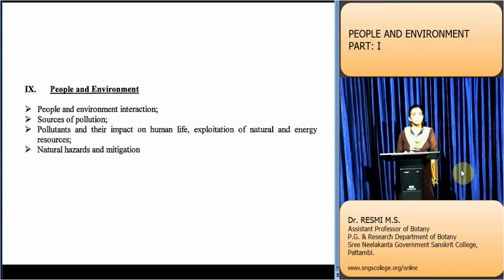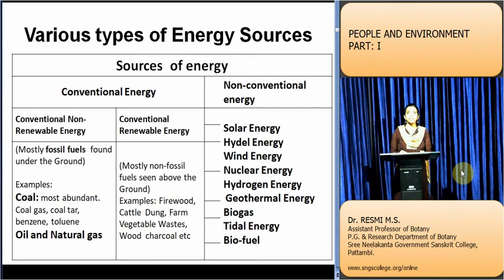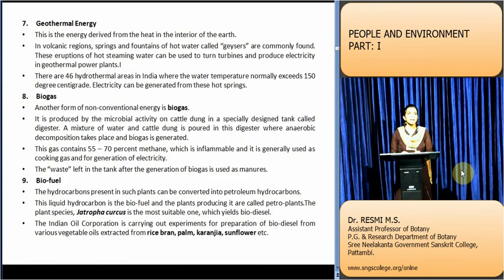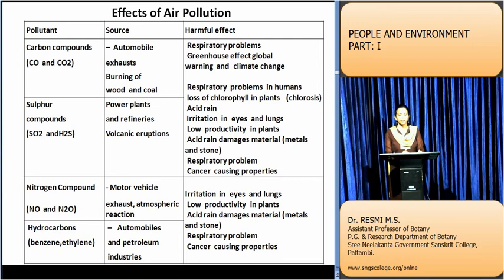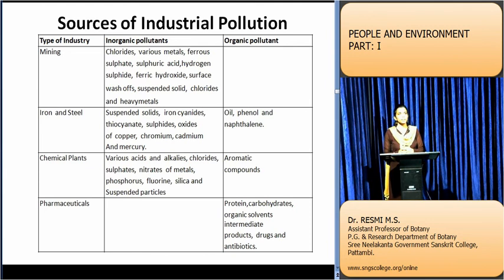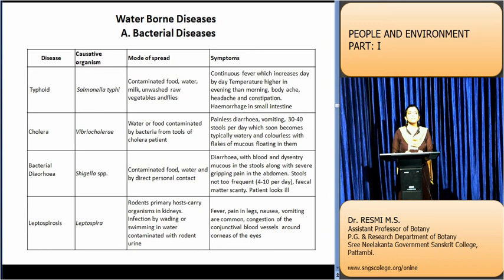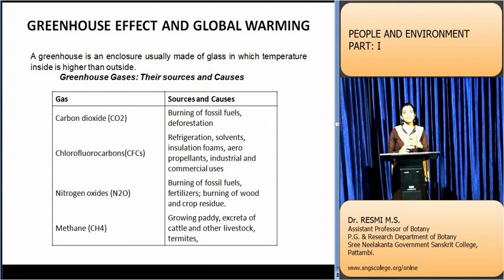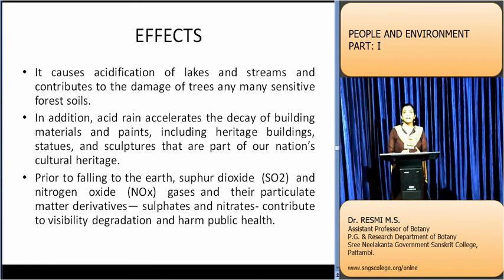PEOPLE AND ENVIRONMENT PART : I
SNGS College Learning Management System